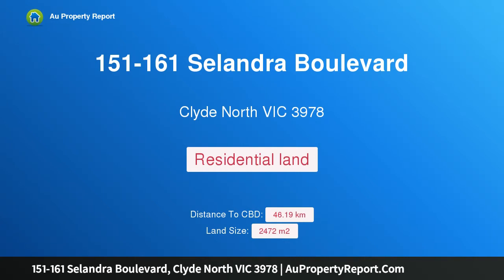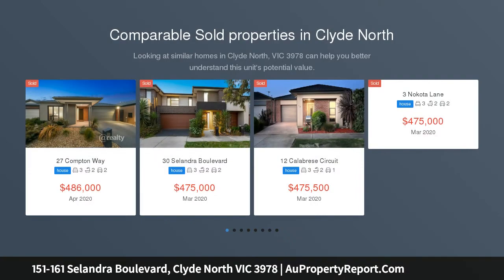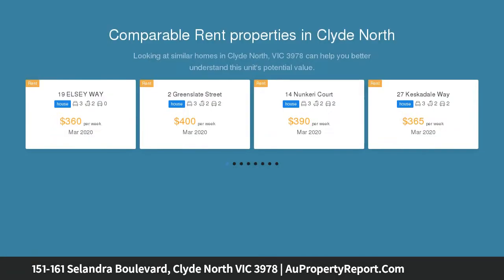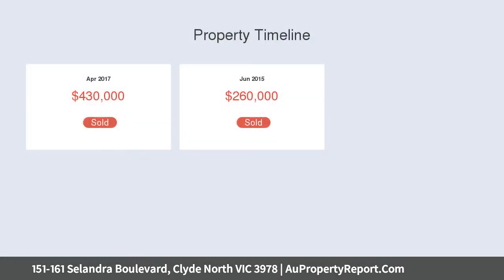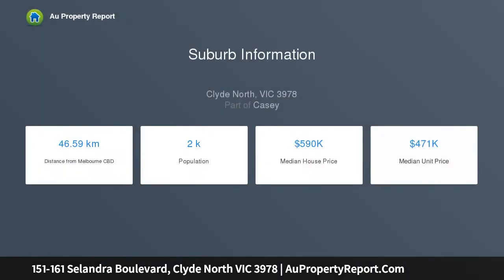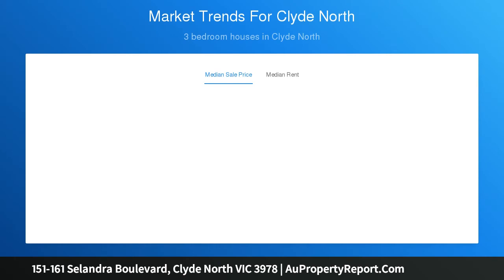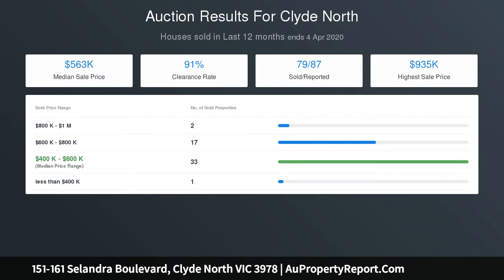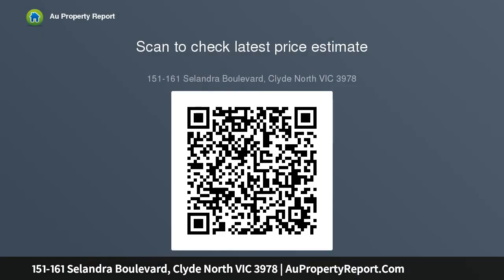151-161 Selandra Boulevard, Clyde North VIC 3978 | AuPropertyReport.Com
151-161 Selandra Boulevard, Clyde North VIC 3978
Build Your Dream Home, Develop or Invest With 2,474m2 Land!